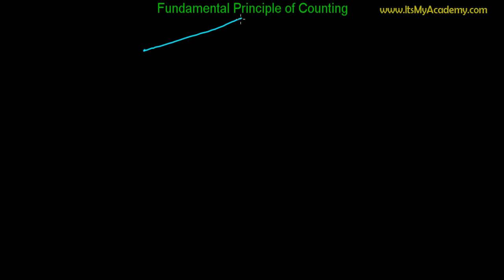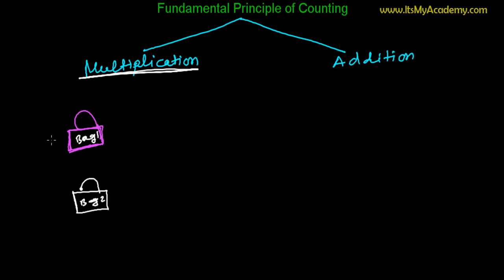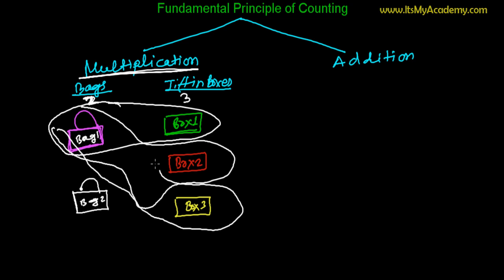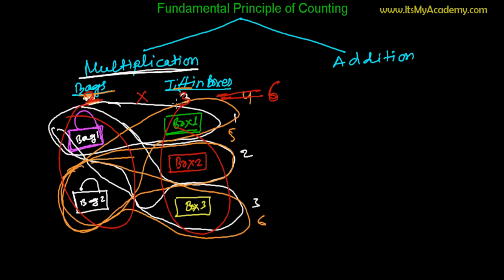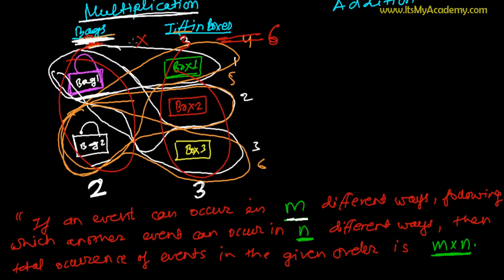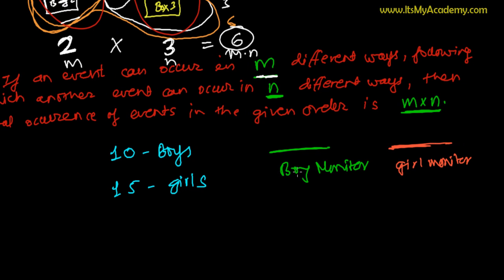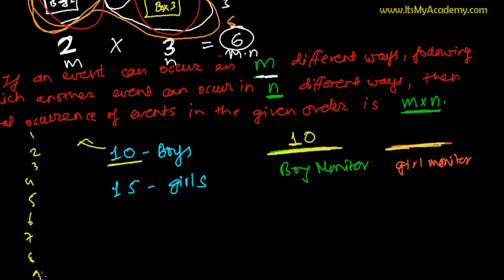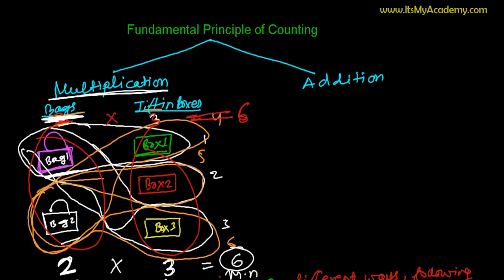Fundamental Principle of Counting ( Multiplication) - Part 1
Learn Fundamental Principle of Counting in Permutations and Combinations Mathematics. - This video will teach you Fundamental Principle of  Multiplication, a very important concept before starting to learn Permutations and Combinations Basics in Mathematics.
This tutorials is helpful for all those people who are starting to learn this new chapter  Permutations & Combinations. Tutorials are arranged from basic concepts to higher level of tricks to master the chapter.
This is the very first Permutations and combinations tutorials which introduces with Fundamental principle of counting which are again of two types -
1. Multiplication
2. Addition

This lecture includes only the first part- principle of multiplication and will introduces what is permutation, which means simply arrangement in mathematics.

Fundamental principle of counting ( Multiplication) states that if one even can occur in m ways and another even occur in n ways then both even can occur in m*n ways.

This principle of counting can be applied in so many mathematical problems of arrangements, some of the examples has been explained in this video as well.Generally students learn Fundamental principle of counting in class 11, before starting to learn Permutations and Combinations.

For Complete Video lectures playlist on Fundamental Principle of counting -

For complete Tutorials Playlist on Permutations and Combinations -

Please feel free to suggest & Support.

ItsMyAcademy.com provide free video lectures on various topics of Mathematics, Physics, Chemistry and other academic courses.
Please feel free ask any question regarding the above video.